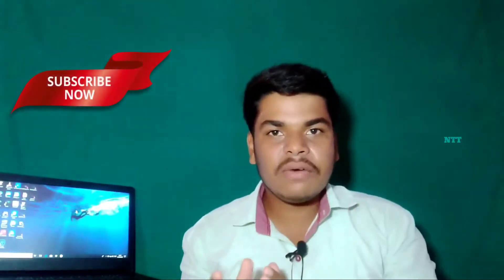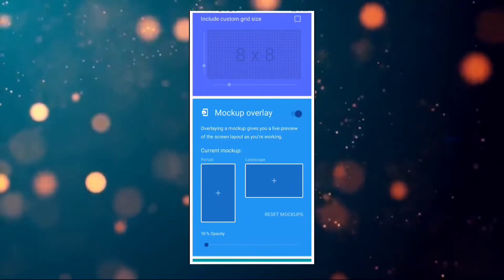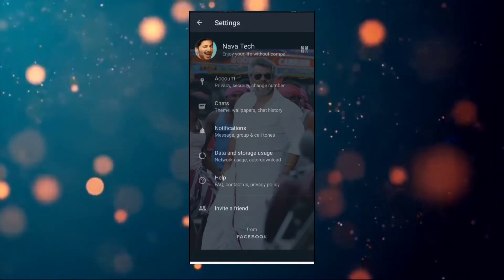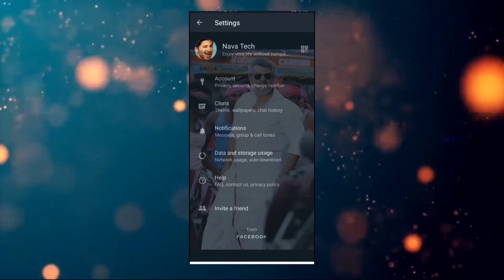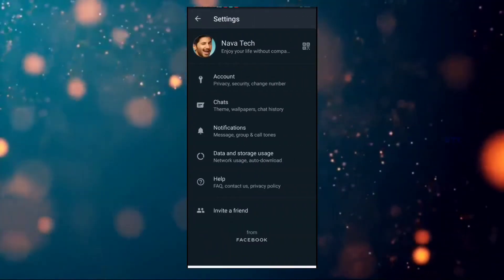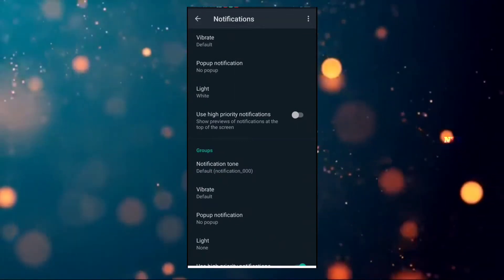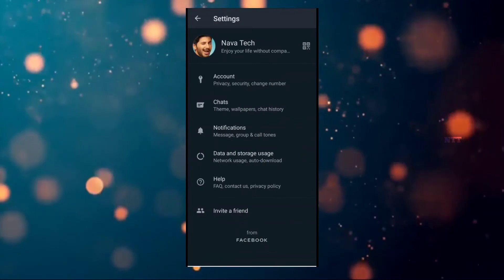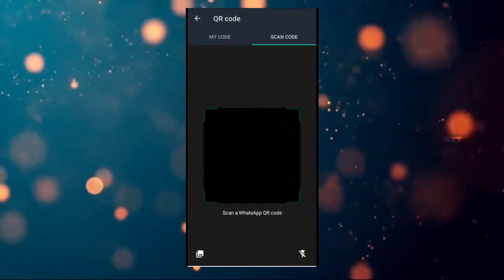whatsapp best useful 3 tricks in tamil 2020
Super trick

Background photo set. Application

available in play store